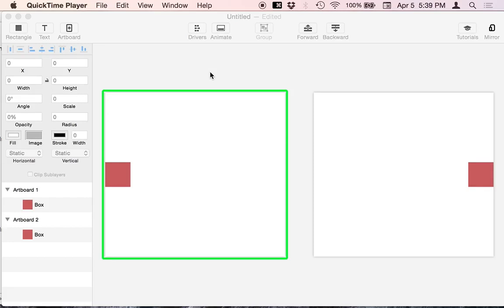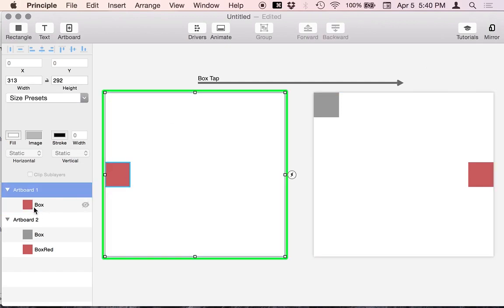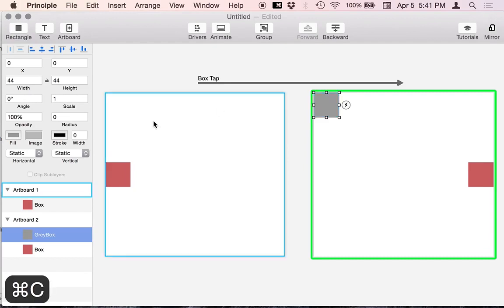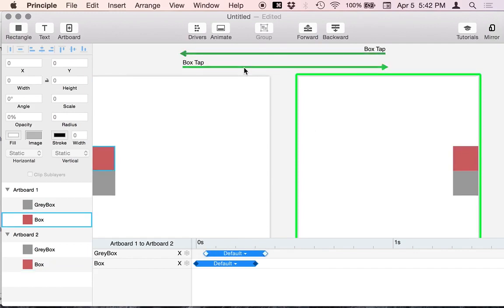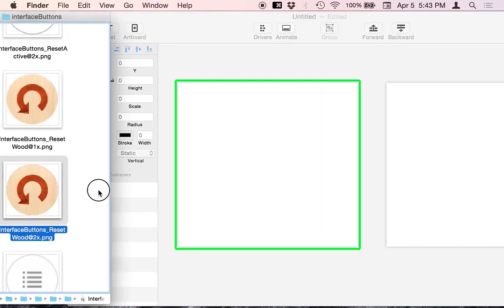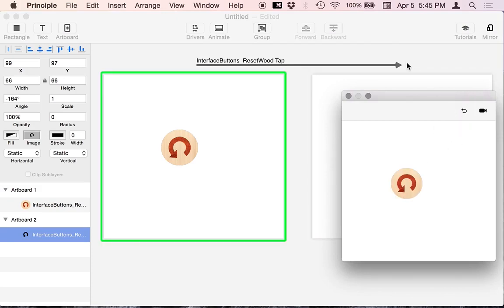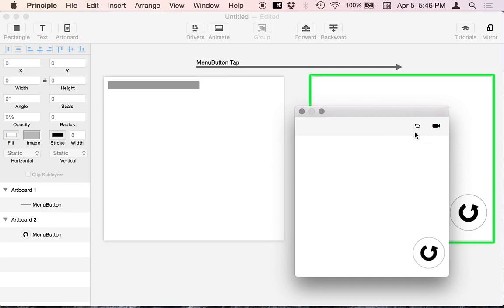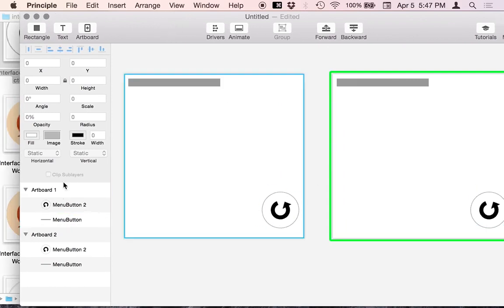Principle: Intro / Basics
Basic ideas and some gotchas